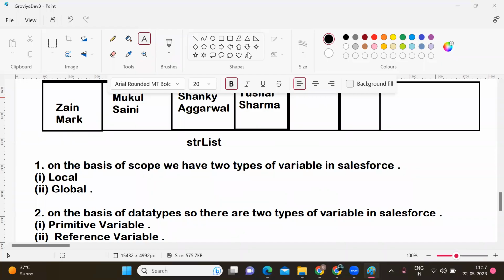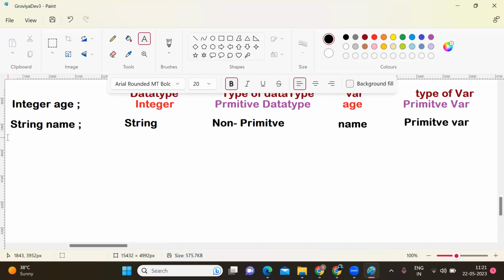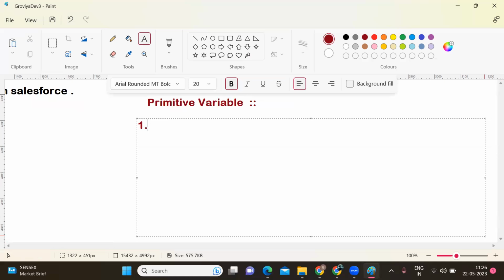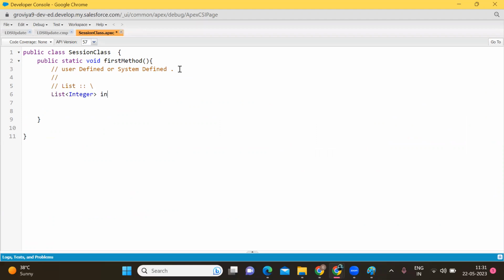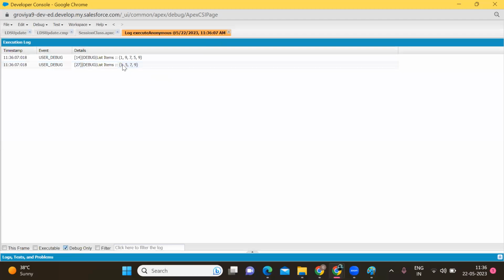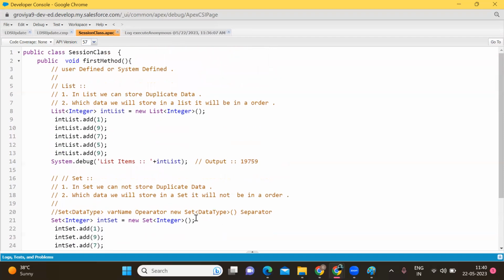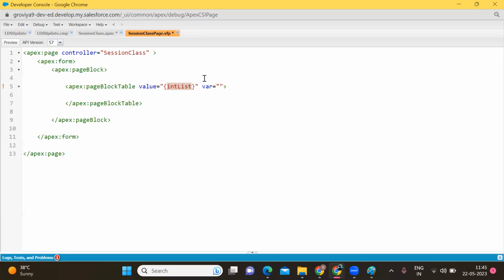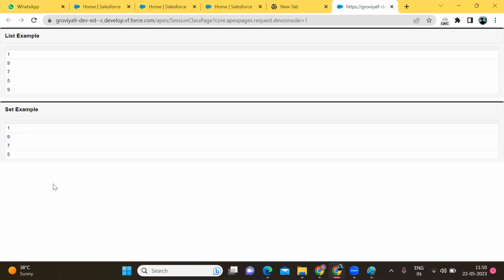Dev 15 Primitive Variable , Reference Variable